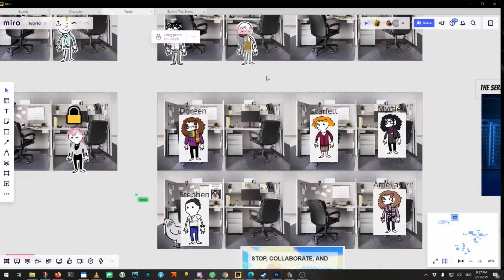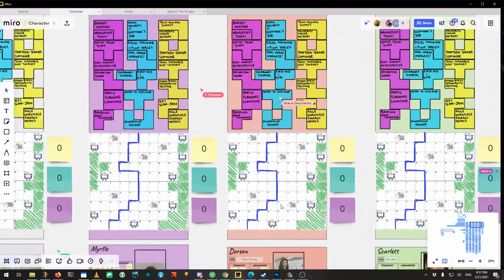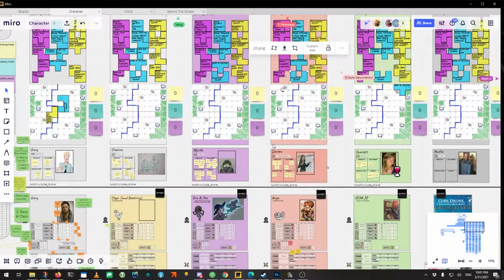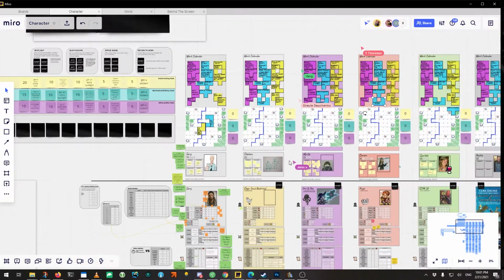TLTWATS: Episode 5: The Saga of Becky, Confused Destroyer of Plans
Okay, I swear I'm describing the rules to a game, here. Don't get distracted by Becky. Becky is here. Becky has always been here. Dammit, Becky.